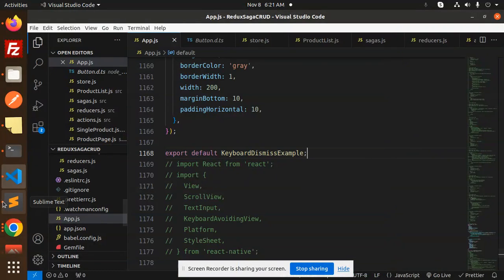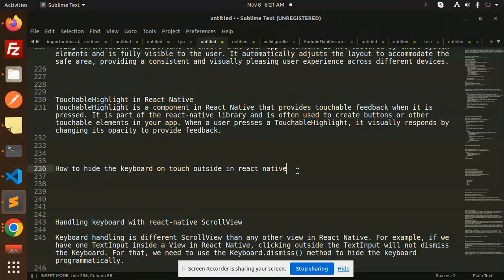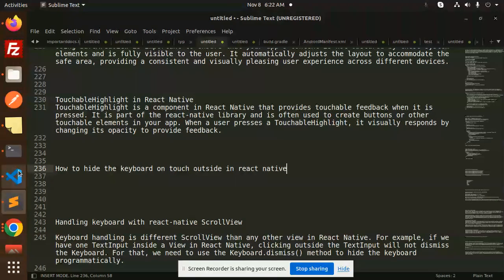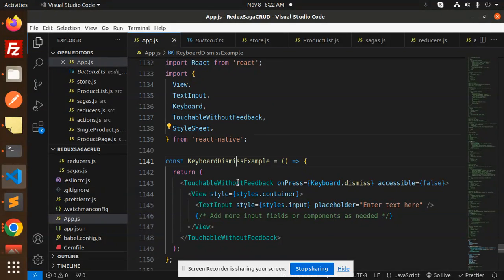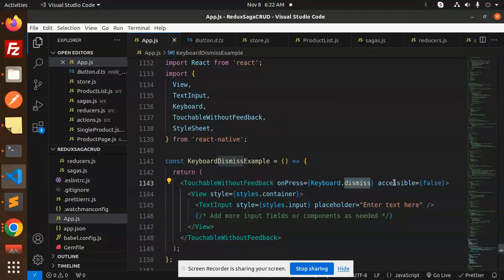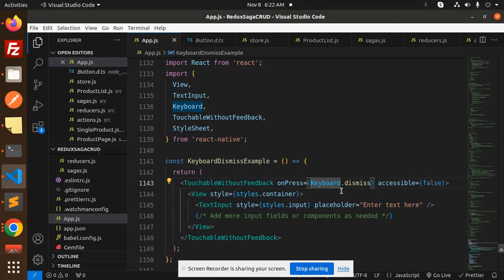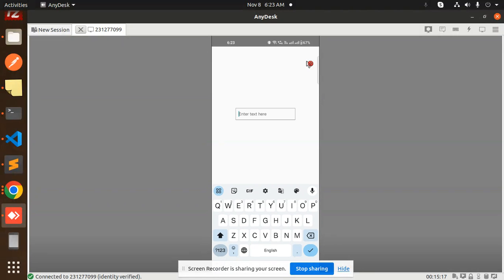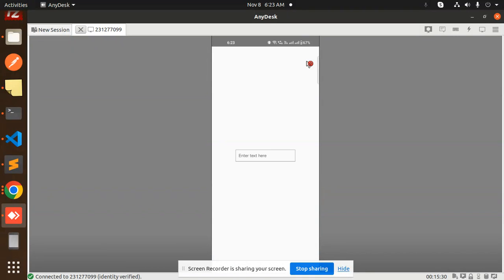How to hide the keyboard on touch outside in React Native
React Native tutorial in Hindi
React Native Tutorial youtube

Nest